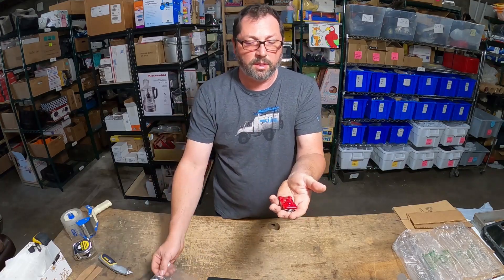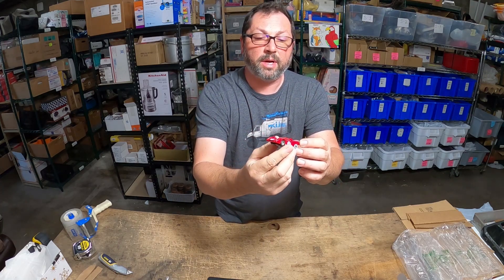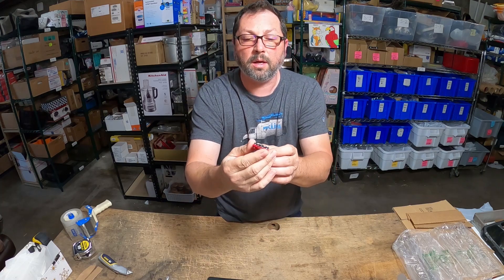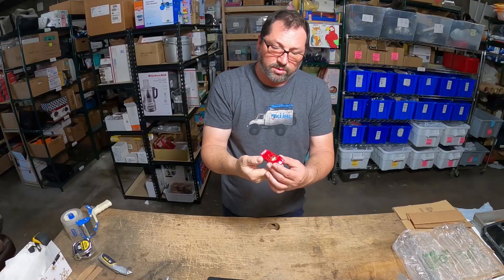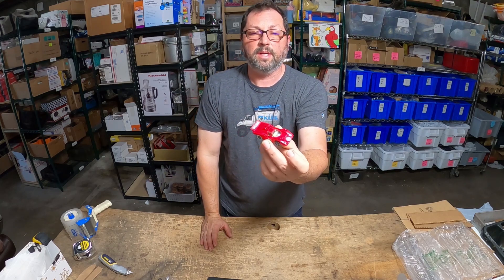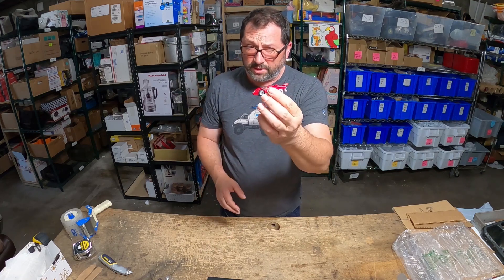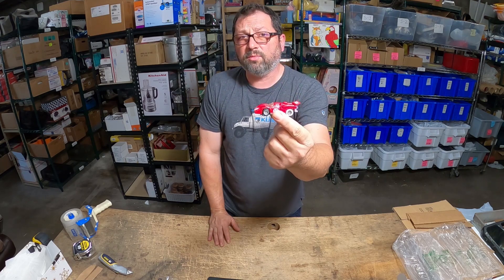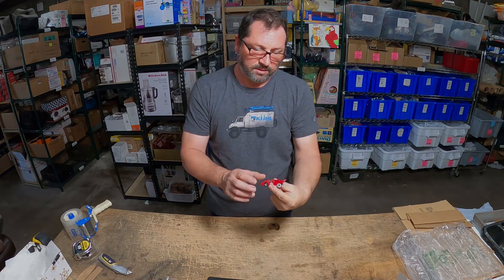Red Hot | Tyco Ferrari 512M